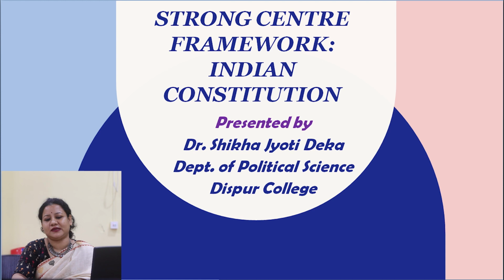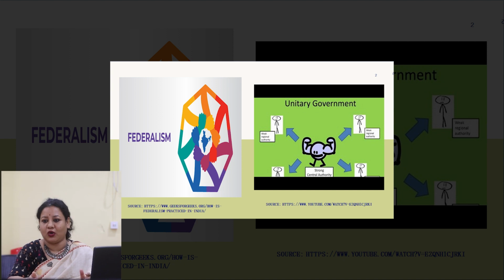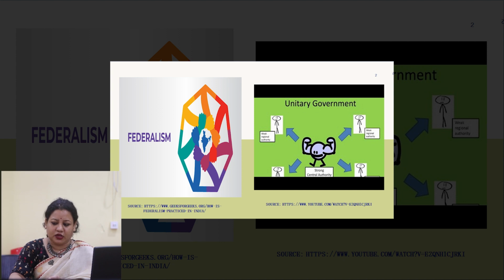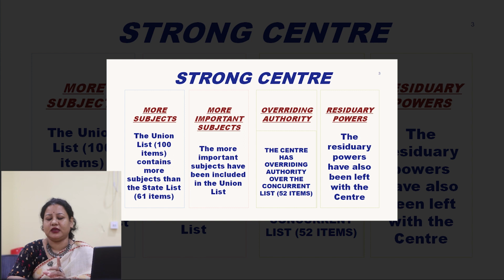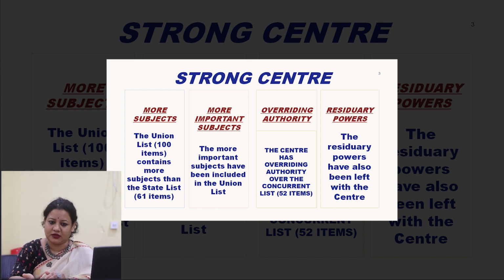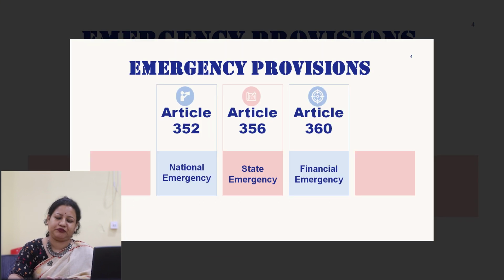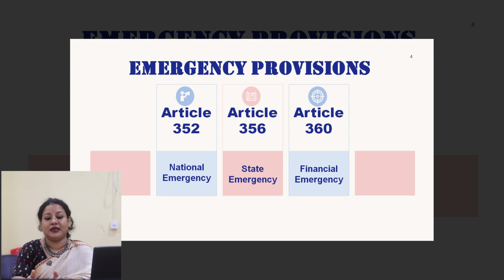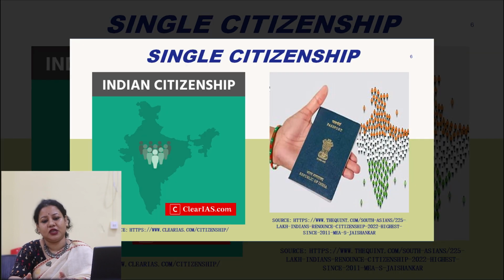Strong Center Framework: Indian Constitution | Dr Shikha Jyoti Deka